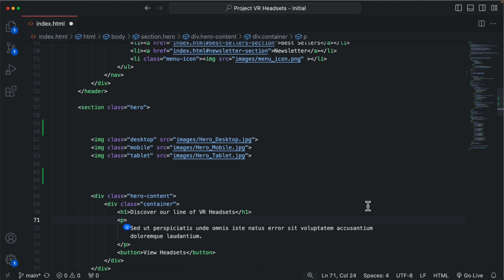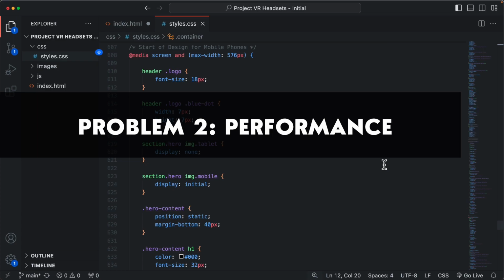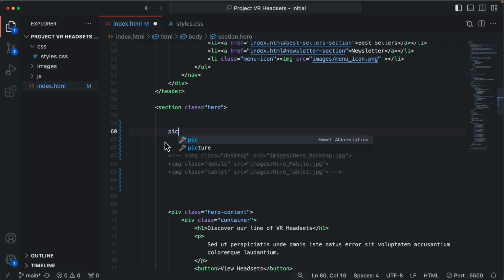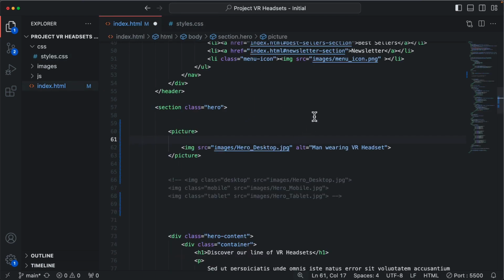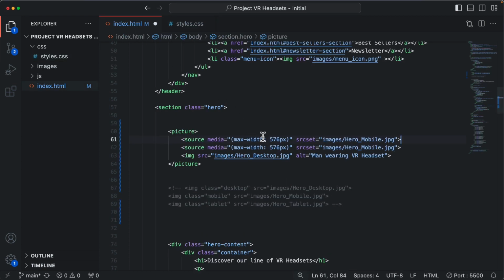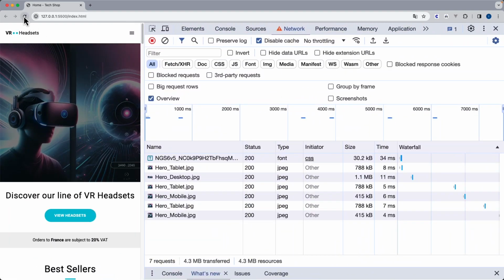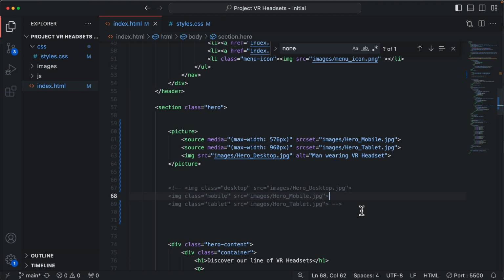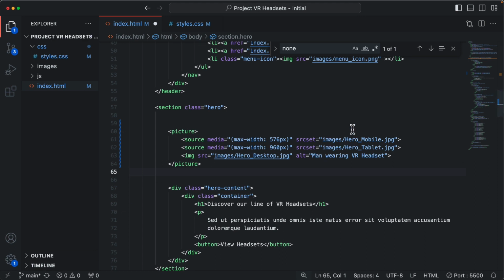THE HTML5 PICTURE ELEMENT for Responsive Images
In this video, you'll learn how to use the HTML5 PICTURE ELEMENT to handle responsive images correctly.